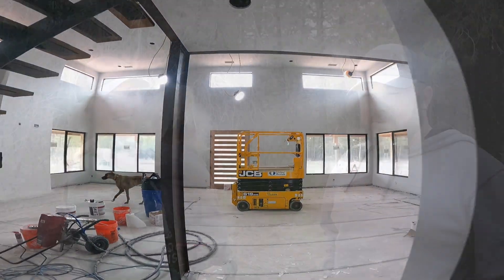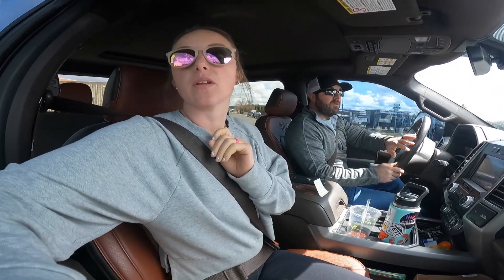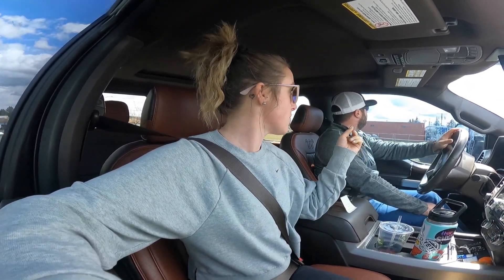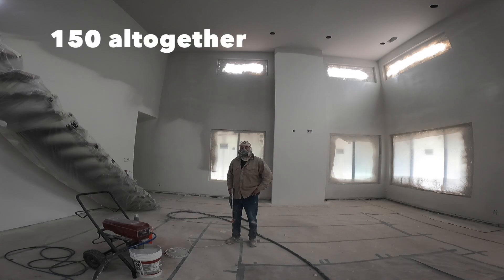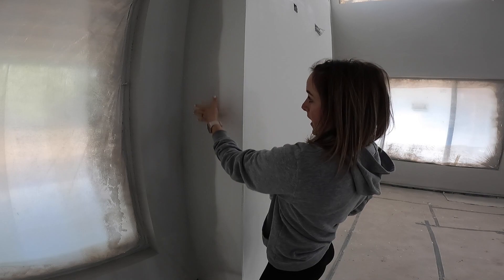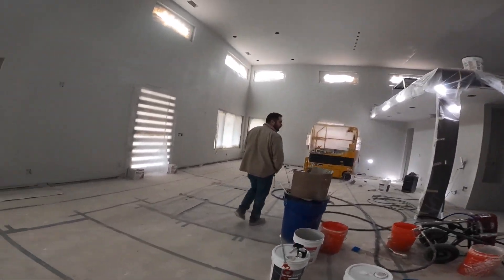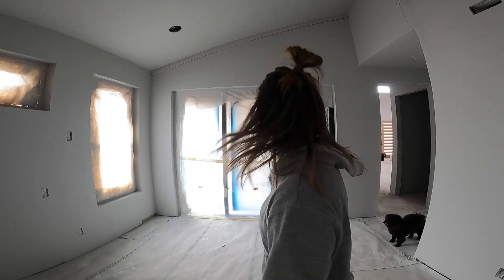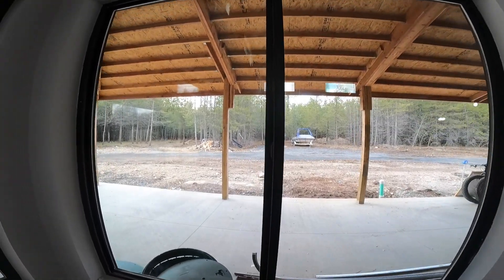SO WHAT'S NEXT? | Priming & Painting our Shop House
WE ARE FINALLY FINISHED WITH DRYWALL!! Well, for the most part.  We still have some touch ups here and there plus the large wall in the garage BUT it feels so good to be moving on.  Priming the whole house portion of our shop house and now painting! Not sure we ever thought this day would be here!

Megan & Beau and we are starting a journey down the road of renovation and building from the ground up.

We decided to move from Utah, to be closer to family,  back in 2019.  Then Covid hit and our purchasing of this land took a major slow down.  Everything was getting pushed and delayed.  It took months before we were even able to close on our land.  While all of that was happening, we moved to MT, temporarily, to be closer to our land and get started! While in MT, we renovated a 2000 Georgie Boy Pursuit Motorhome (Check out the "Bertha, the camper car" playlist to watch that transformation).  We are currently living and working on this wonderful property!

My athletic wear by Astoria Activewear, click the link below to receive a discount!